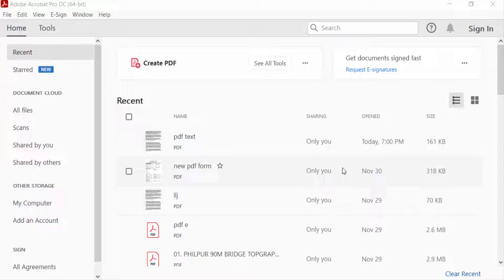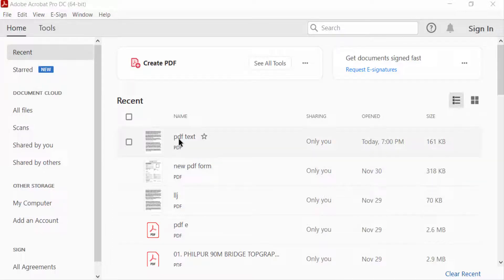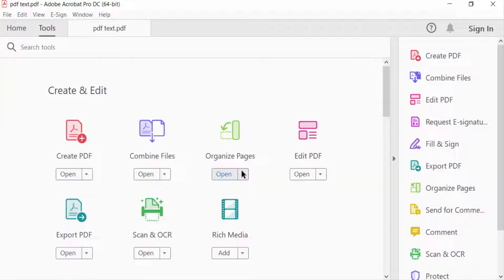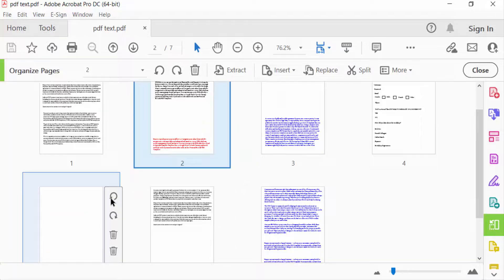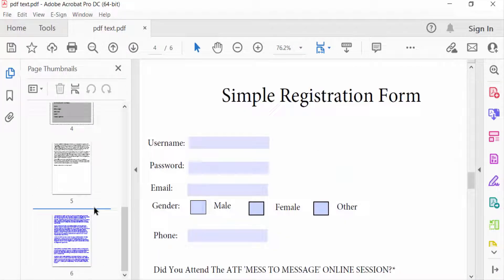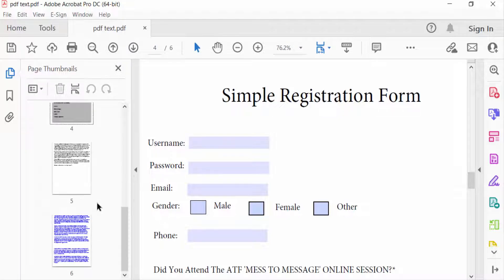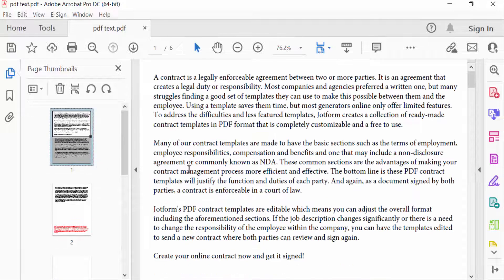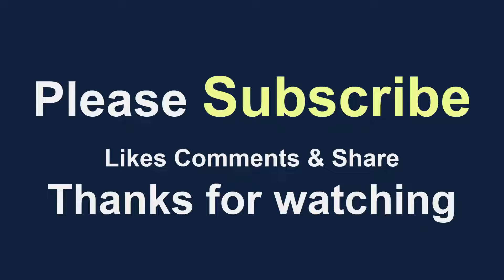How to delete a page from pdf using Adobe Acrobat Pro DC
Hello everyone, Today I will show you, How to delete a page from pdf using Adobe Acrobat Pro DC.